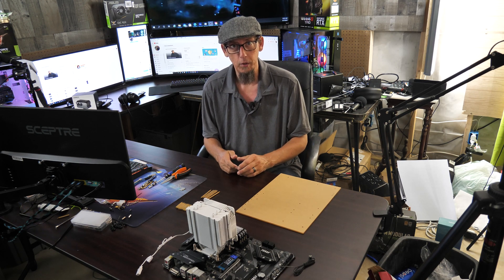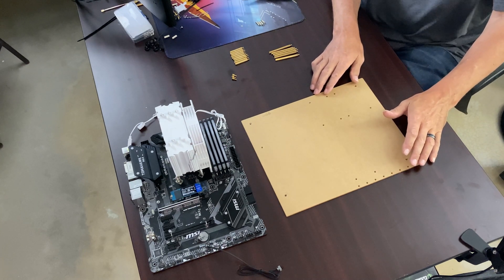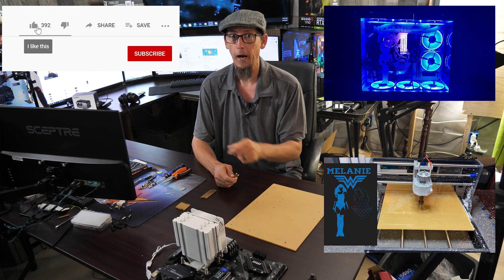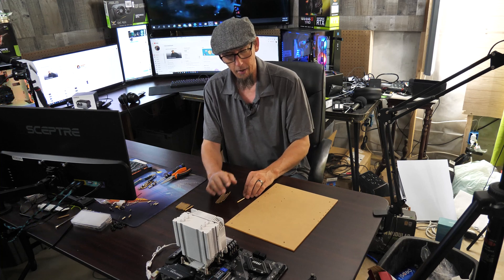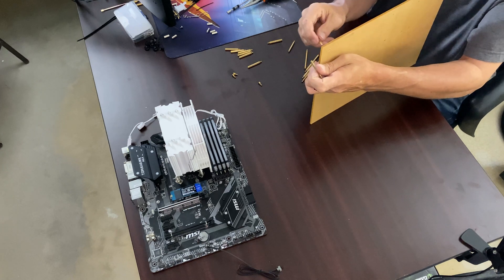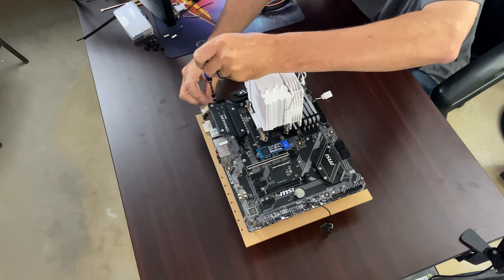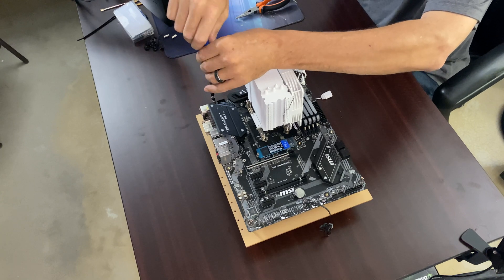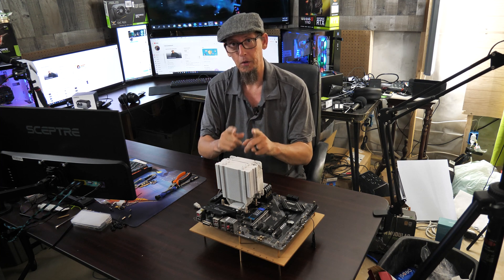HOW TO BUILD A TEST BENCH FOR UNDER $30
I BUILD A TEST FOR UDER $30 SORT OF. PRICES CHANGED AFTER THE FILMING OF THE VIDIO. YOU CAN GET 2 TEST BECNHES OUT OF THIS FOR ABOUT $50.